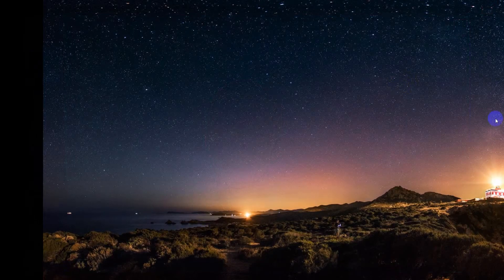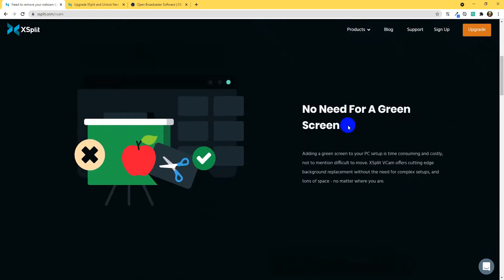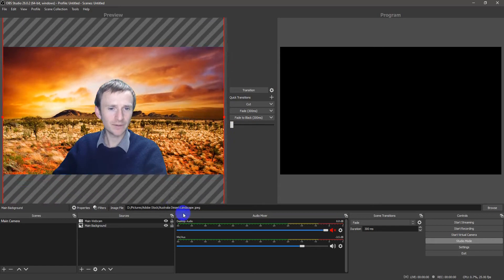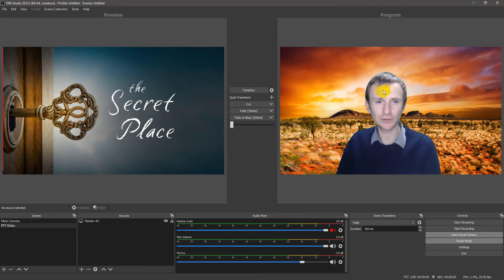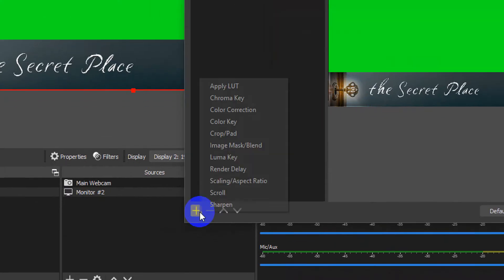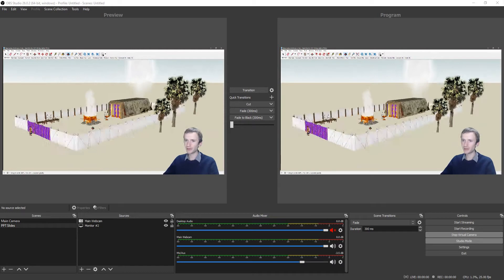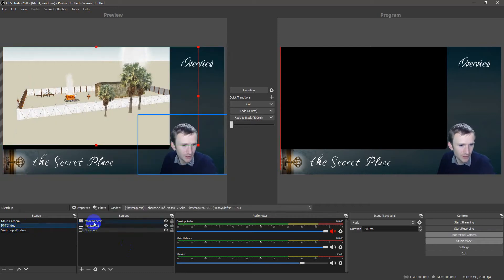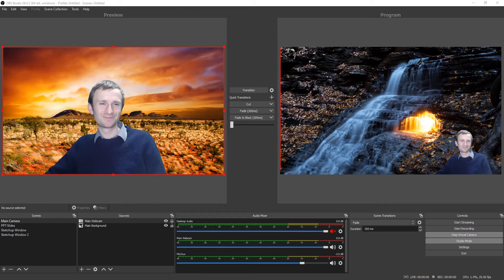A new way to screen share with OBS and Xsplit VCam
Interested in improving the look of your zoom video and screen share? Harness the power of OBS to share slides and interactive content like a pro.

This is a great alternative to sharing your screen in a zoom meeting.

($60 USD for a lifetime license)